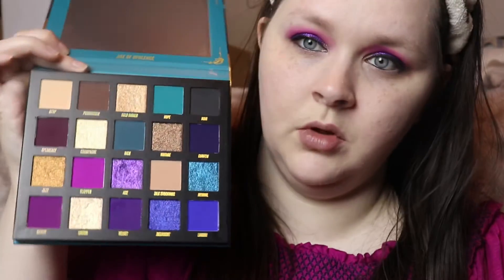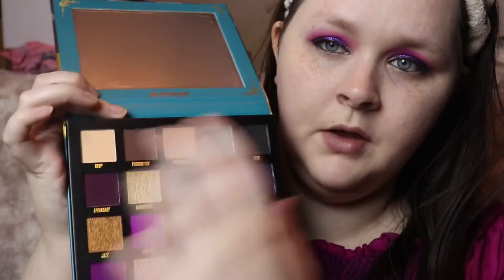BEAUTY BAY “Age of Opulence” Palette | Purple Eyeshadow Look 💜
In this video I am doing a try on and first impressions of the Beauty Bay Age of Opulence Eyeshadow Palette. I hope you all enjoy this look and this video! :)

This video I used
Camera: Canon Rebel T7i
Tablet: Ipad 8th Generation 128gb
Editing Software: Lumafusion
Thumbnail: PicsArt and Photor App

What Products I Used
Urban Decay All Nighter Face Primer

Eye Products
Urban Decay Primer Potion

Beauty Bay "Age Of Opulence' Eyeshadow Palette
Shades Used - Flapper, Ace, Velvet, and Crush.

Anastasia Beverly Hills Lash Brag Volumizing Mascara (upper lashes)

Wet n Wild Megawear Mascara (lower lashes)

L'Oreal Gel Lacquer Liner in Blackest Black

🎵| Music Credit | 🎶
Intro